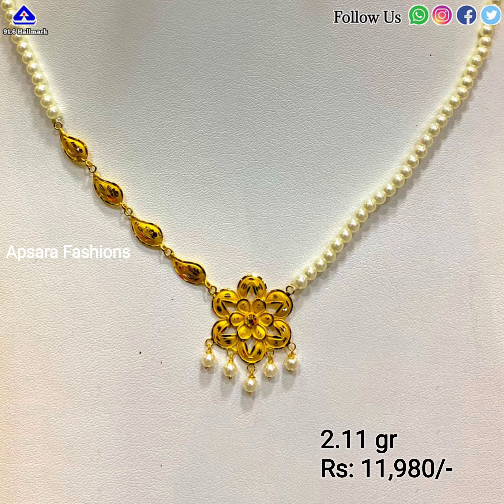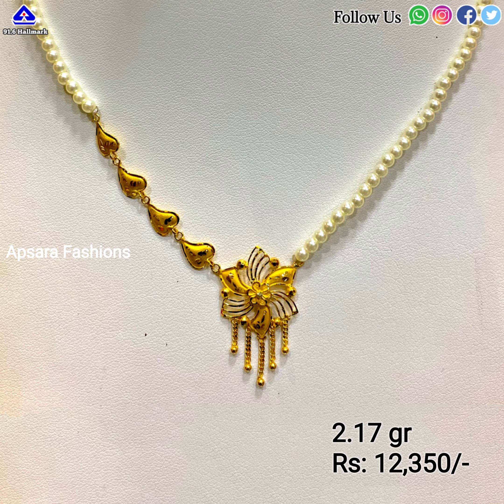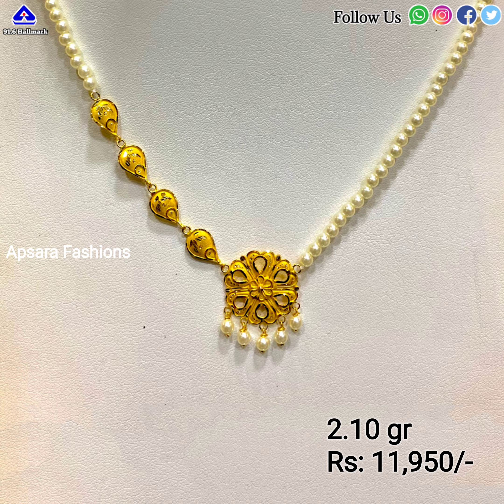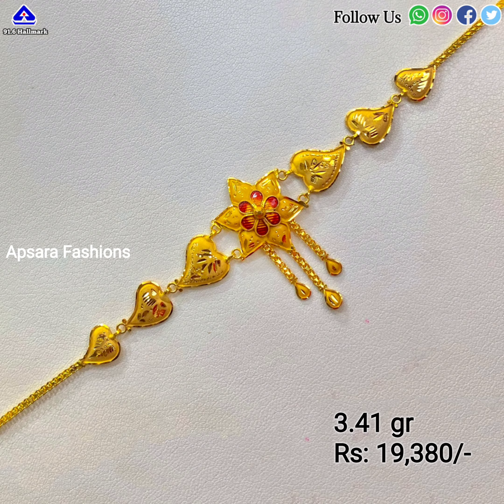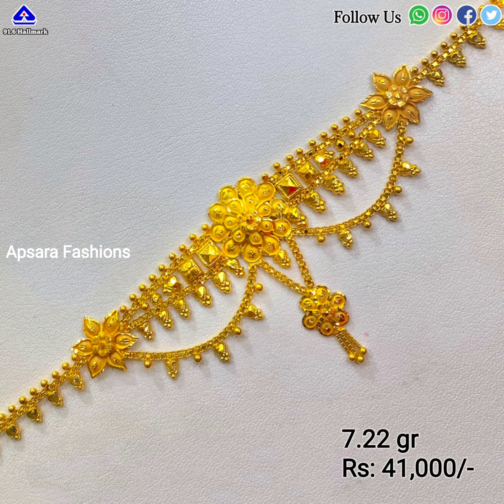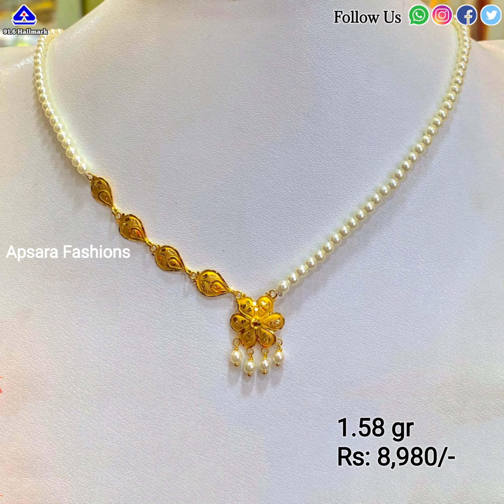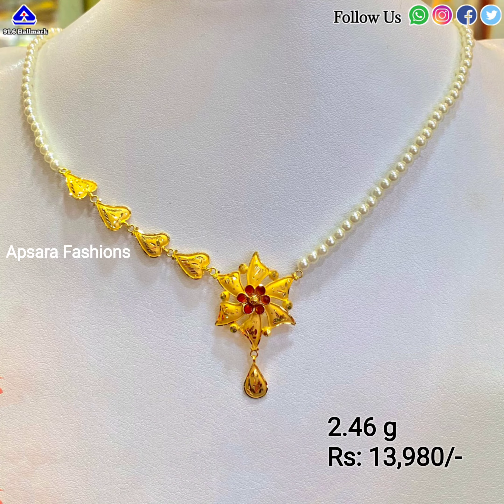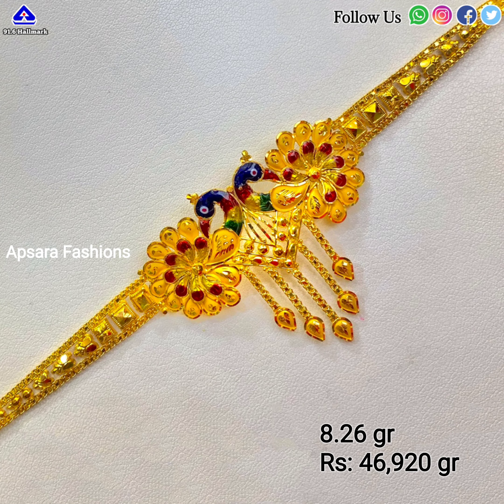Simple & Light weight gold with pearl necklace designs with weight and price || Apsara Fashions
Simple & Light weight gold with pearl necklace designs with weight and price..

Hello all,
Our channel focus on latest trends in fashion industry. We collect beautiful designs from various sources and present to you. We are not responsible for any losses in  connection with the information provided on our channel.